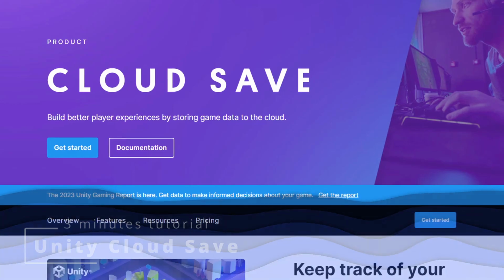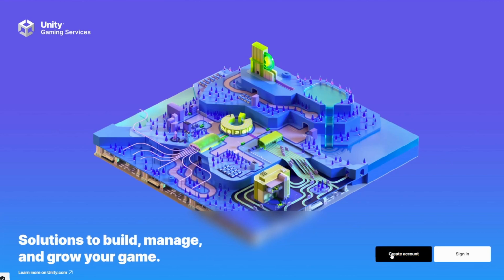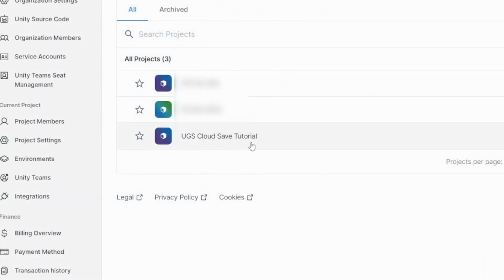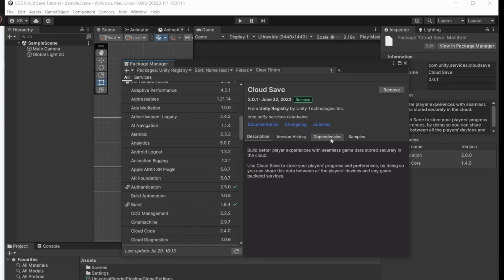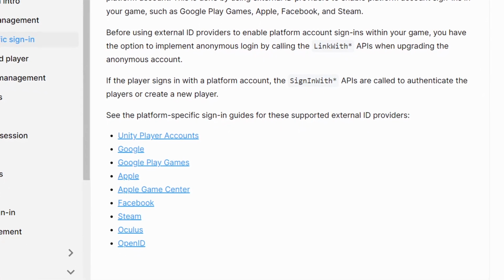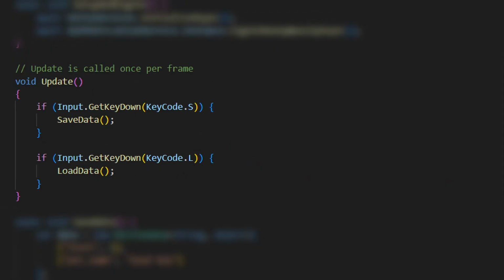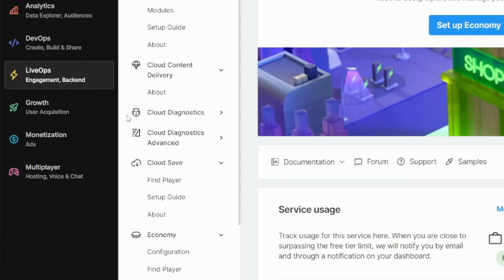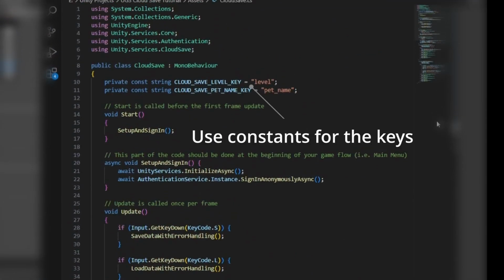3-Minute Guide to Unity Cloud Save | A Free and Simple way to save player's data on the cloud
A short tutorial for Unity Cloud Save.

Access your Unity dashboard here (Same for creating a Unity ID)

00:00 Intro and advantages of Unity Cloud Save
00:28 Project setup
01:05 Import packages
01:30 Cloud Save implementation
02:23 Testing and Validation
03:03 Error handling
03:20 Ending

Thumbnail image by svstudioart on Freepik.com

My new game Desktop Purrfect is coming to Steam, check it out